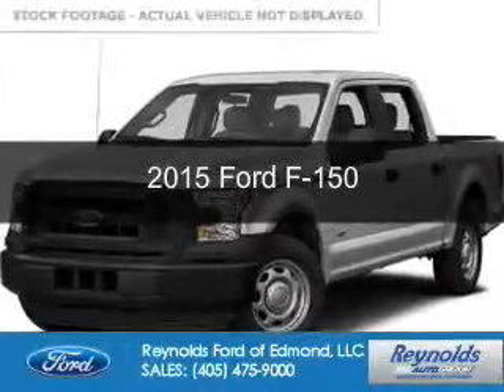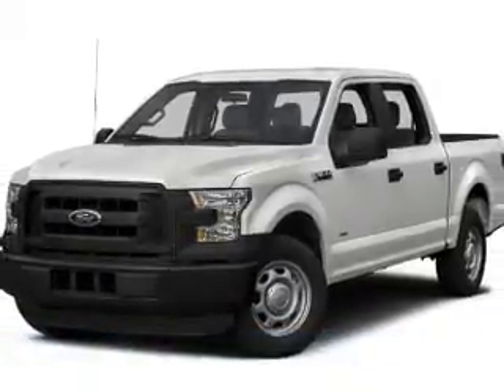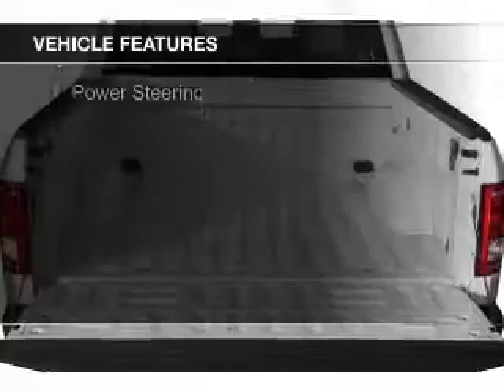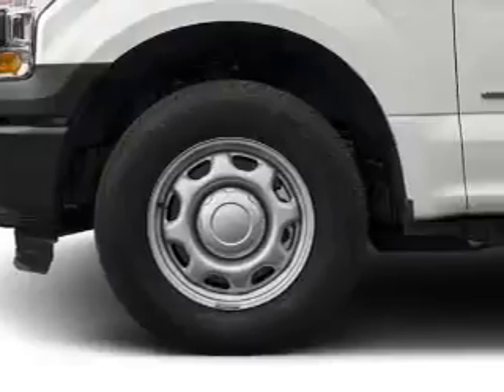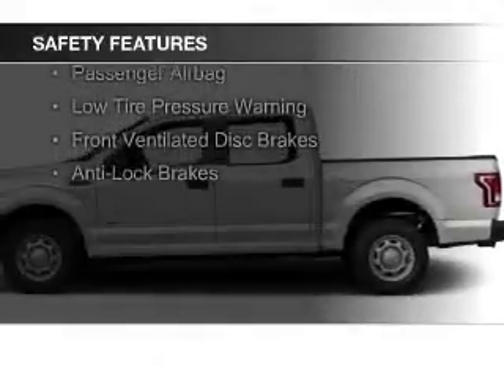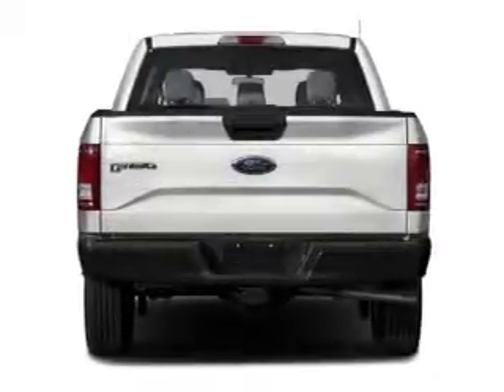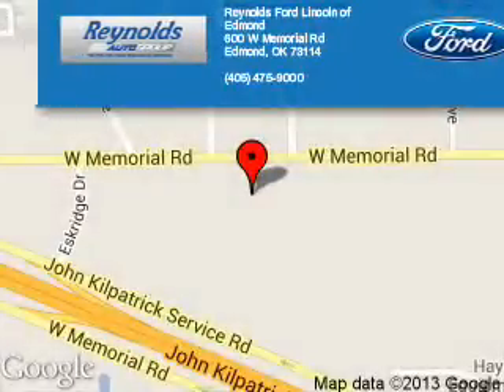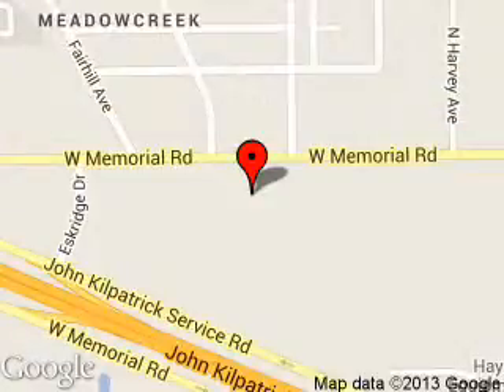2015 Ford F-150 - Edmond OK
Phone:
Year: 2015
Make: Ford
Model: F-150
Trim:
Engine: 3.5 liter 6 cylinder 24 valve
Transmission: 6-Speed Automatic
Color: Silver
Mileage: 3
Address:
600 West Memorial Rd